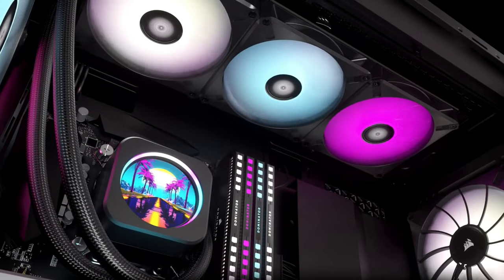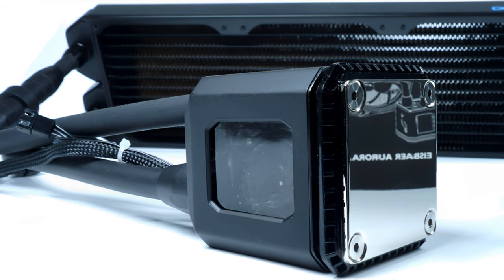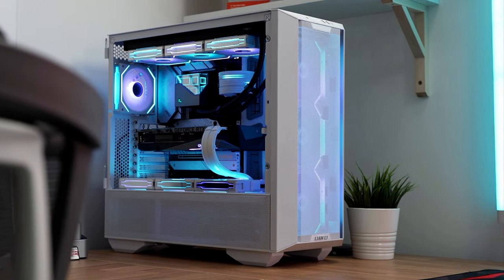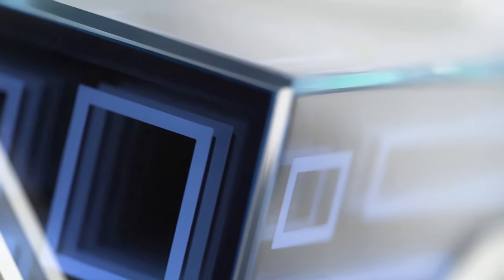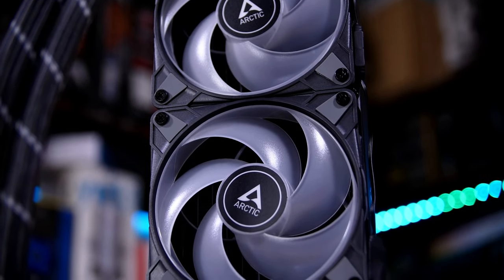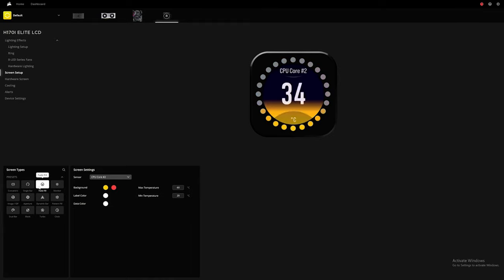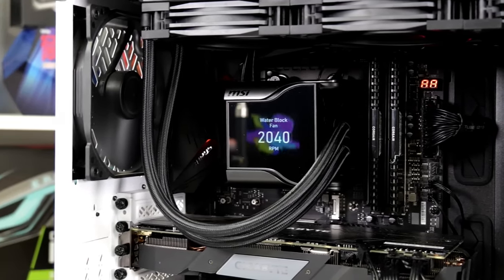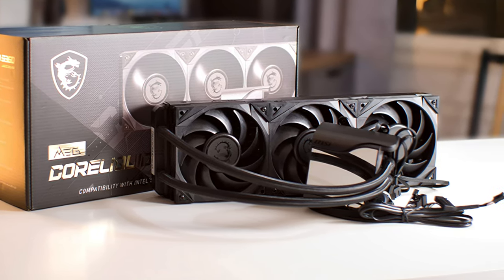Best AIO Cooler of 2023 | The 5 Best AIO Coolers Review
▶ Here Are The Link Of The 5 Best AIO Liquid Coolers of 2023 That You Can Buy on Amazon & AliExpress

▶5- Alphacool Eisbaer Aurora 360
Amz CA
Amz UK

▶4- DeepCool LT720
Amz CA
Amz UK

▶3- ARCTIC Liquid Freezer II
Amz CA
Amz UK

▶2- Corsair iCUE H170i Elite
Amz CA
Amz UK

▶1- MSI MEG CoreLiquid S360
Amz CA
Amz UK

▶Cheap Products

The powerful components of a gaming PC can get heated up in heavy workload, Making all-in-one coolers necessary to keep things frosty. All-in-one CPU coolers are way more convenient and affordable than custom liquid cooling loops. And, traditionally at least, they've been able to deliver lower CPU temperatures with less fan noise than air coolers.

So let's look at the best AIO CPU coolers currently available and find the perfect one for your need.

0:00 Introduction
0:36 Aurora 360
2:20 DeepCool LT720
4:26 Freezer II
6:00 H170i Elite
7:45 CoreLiquid 5360